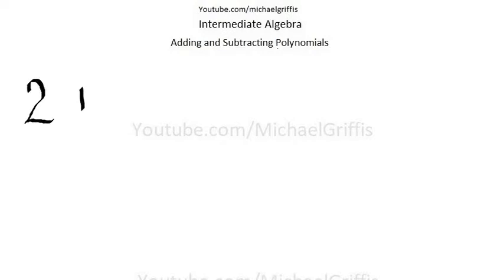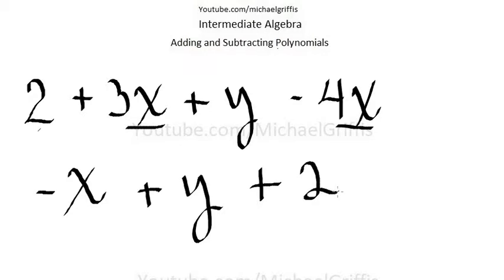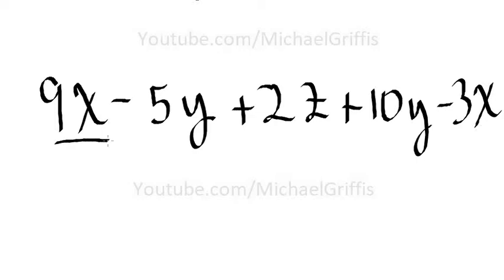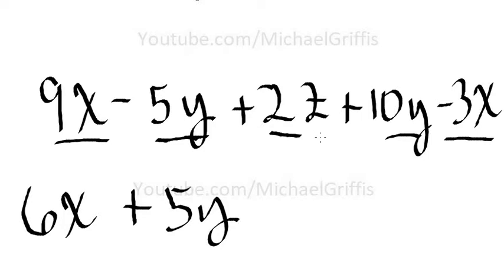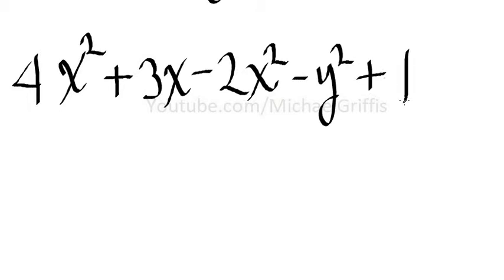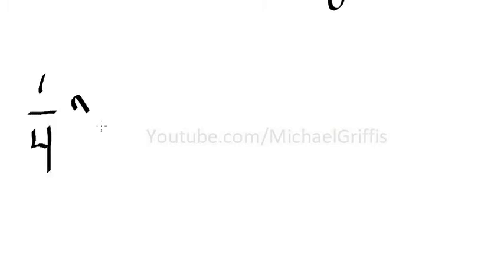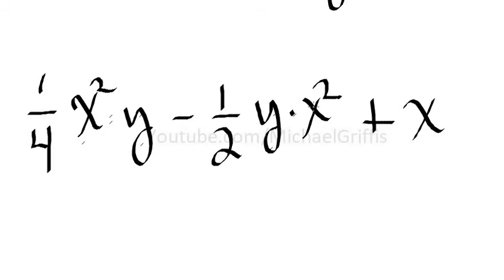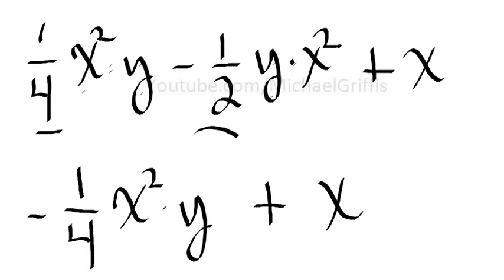Intermediate Algebra Adding and Subtracting Polynomials